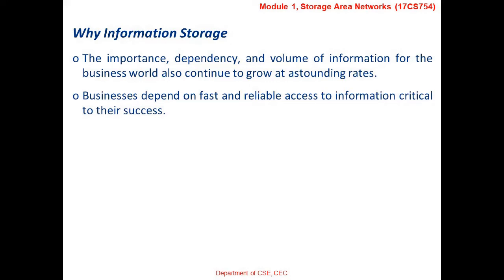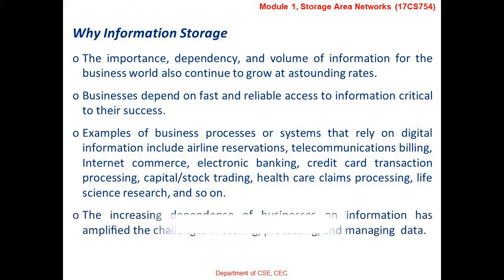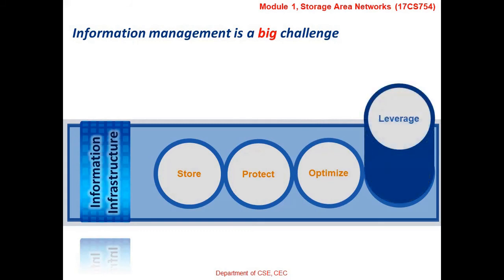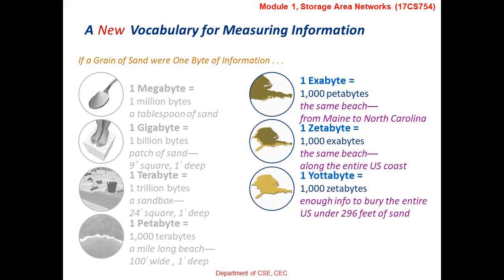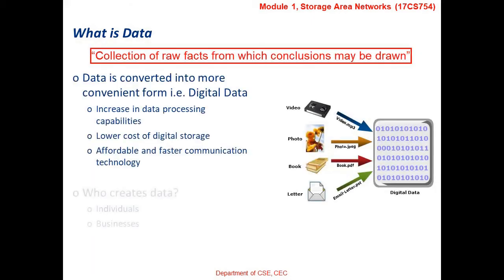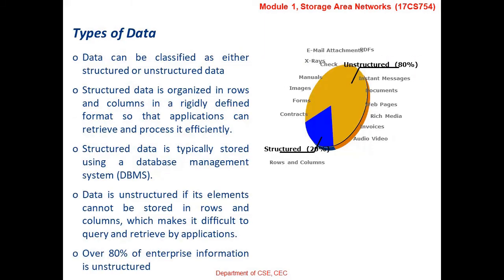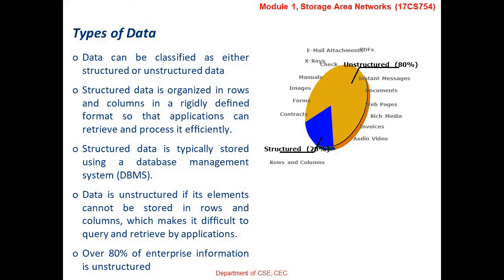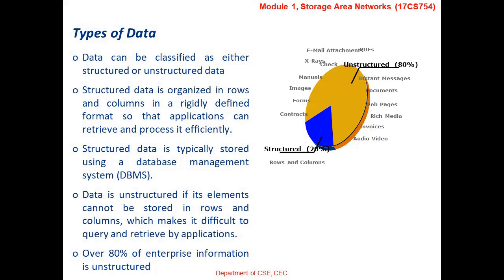VTU SAN (17CS754) STORAGE AREA NETWORKS [INTRODUCTION TO INFORMATION STORAGE] (M1 L1)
This video provides an Introduction to Information Storage and explains the concepts of Information Storage.